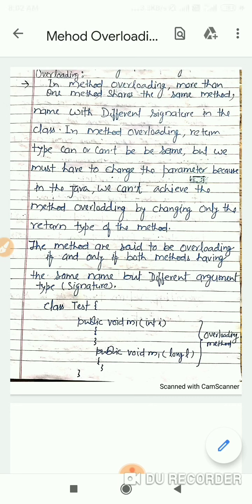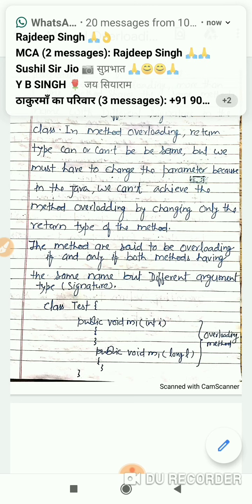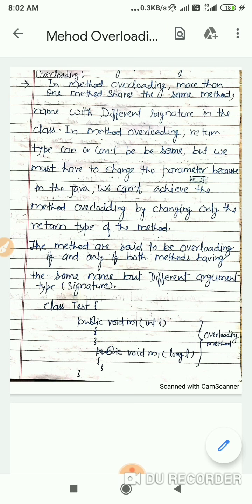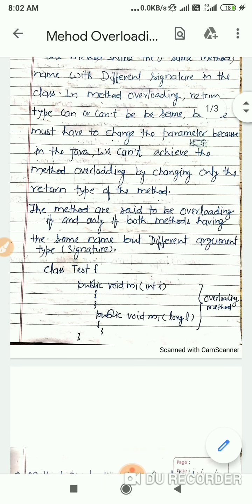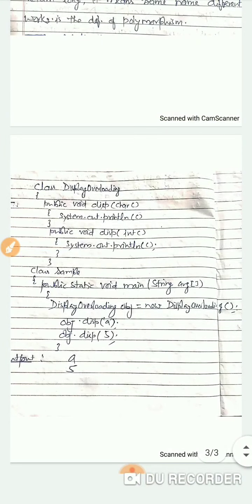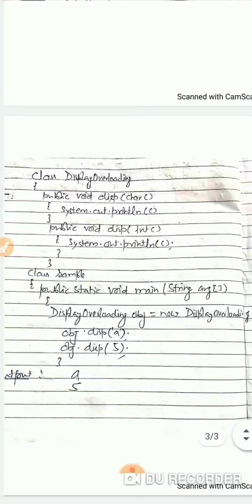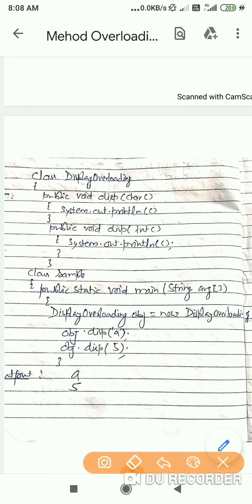Method Overloading in Java